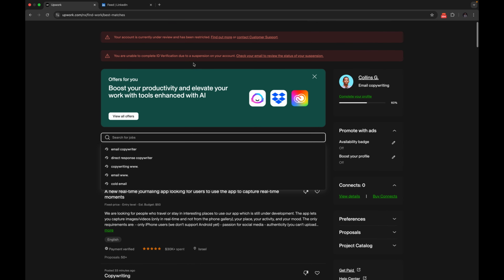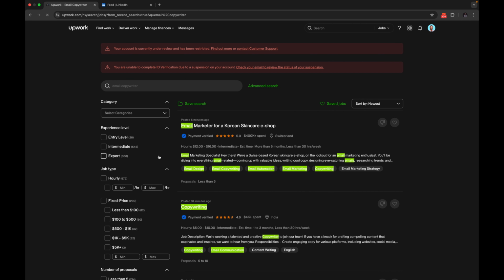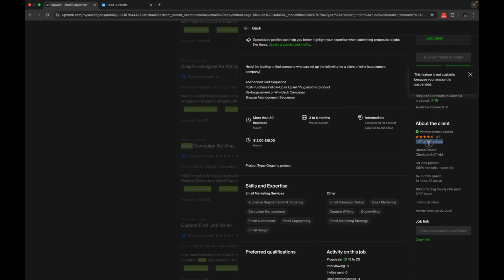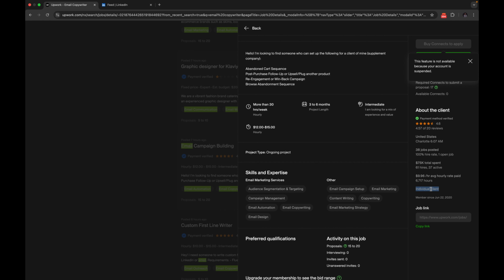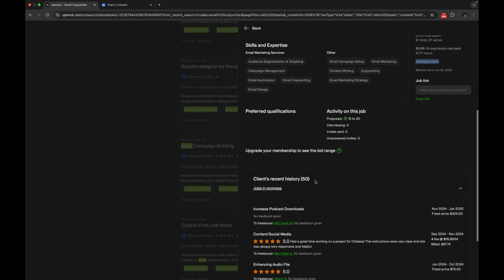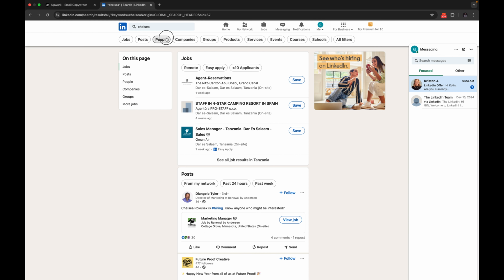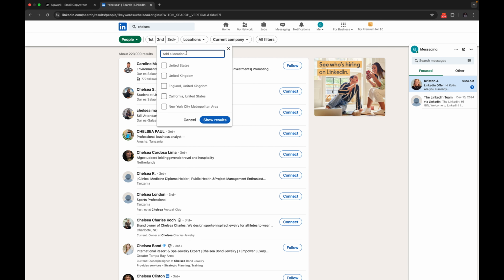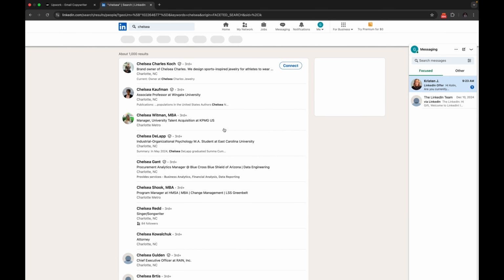NEVER Struggle to Get Clients Again (Copy this Secret hack)